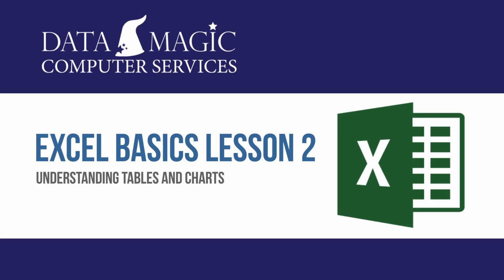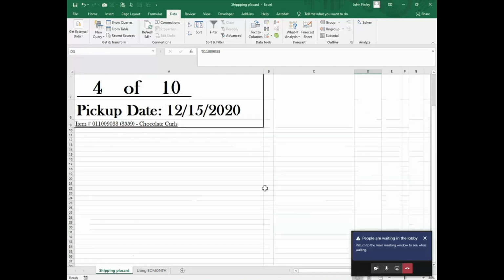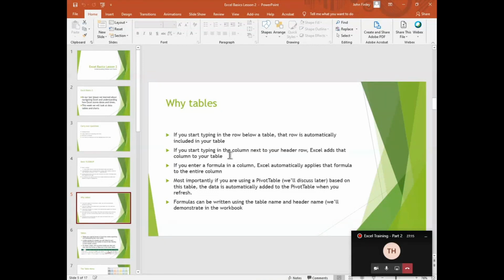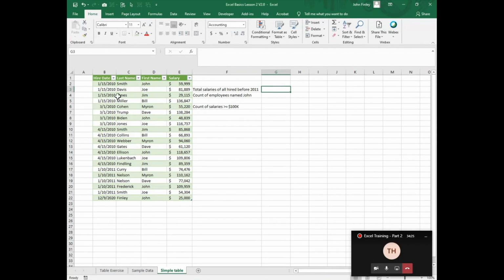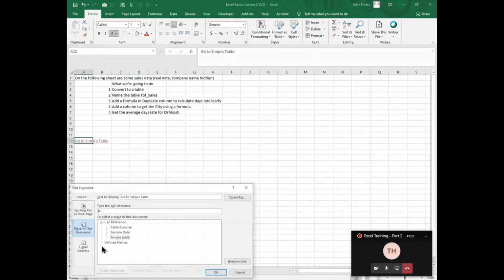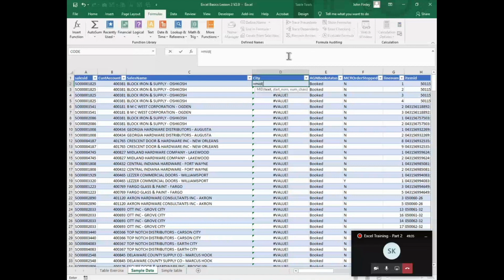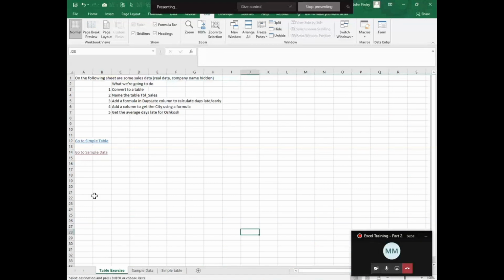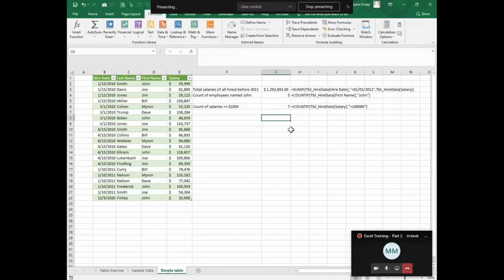MIcrosoft Excel Training: Understanding Tables And Charts | Dallas | Data Magic Computer Services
In this Excel Basics Lesson, learn:

- Formatting a block of data as a table
- Why tables are useful
- Tables and pivot tables
- Using tables in formulas

Tune in for even more information on Excel!